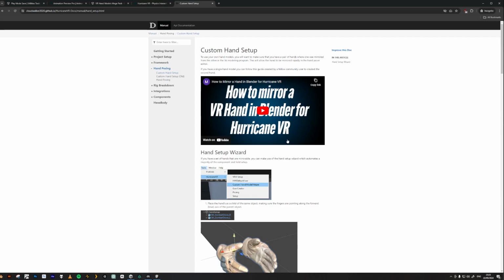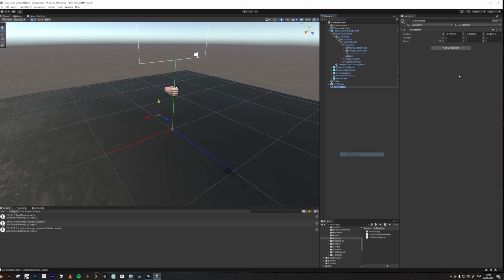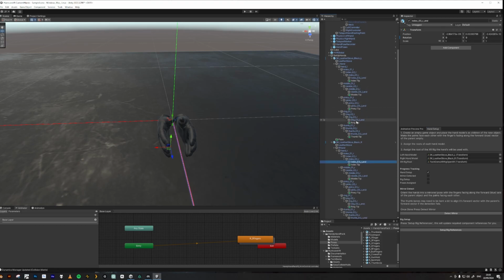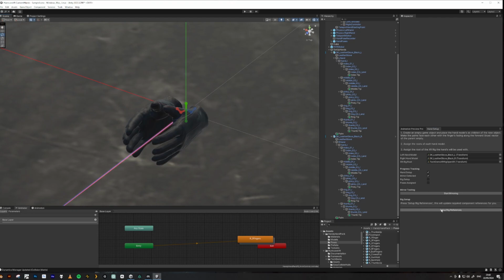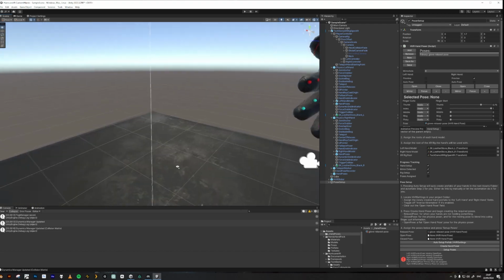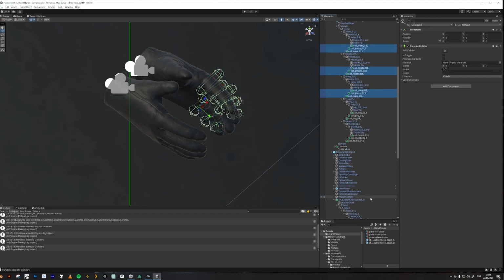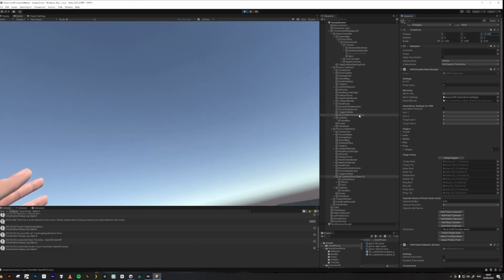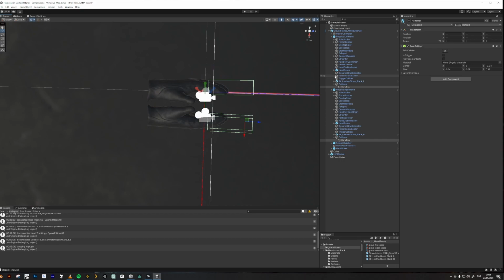Hurricane VR Custom Hands Set-Up ( Unity )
Complete walkthrough of using custom hand models in Hurricane VR.

00:00 Introduction
01:10 Project Set-Up
05:13 Starting Custom Hands Set-Up
07:34 HurricaneVR Custom Hands Wizard
09:46 Positioning Palm and Finger Tip Transforms
14:17 Detect Mirror and Set-Up Rig References
16:29 Hand Poses Set-Up
22:14 Hand Colliders
27:26 Aligning new Hands to controllers

VR Hand Models Mega Pack - Handy Hands ( Left & Right )